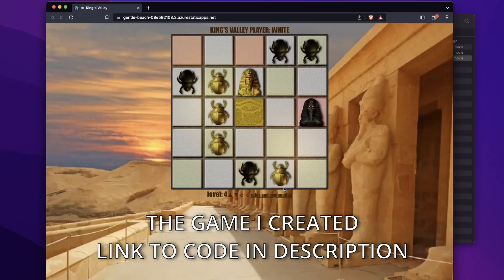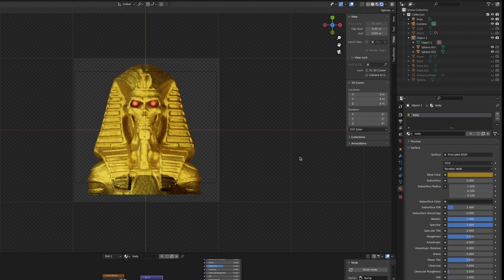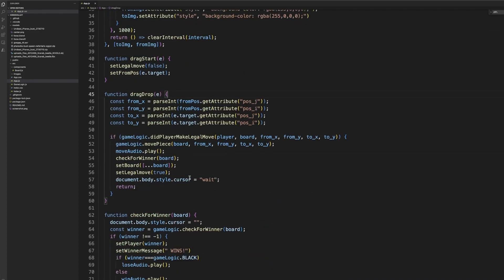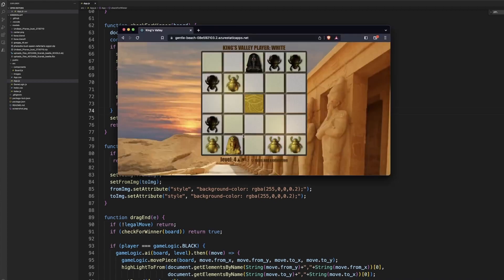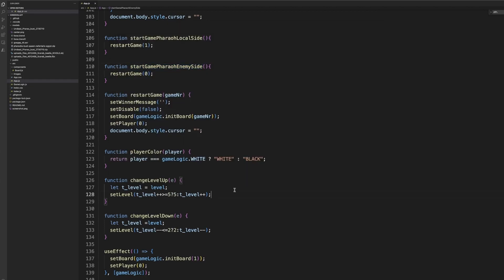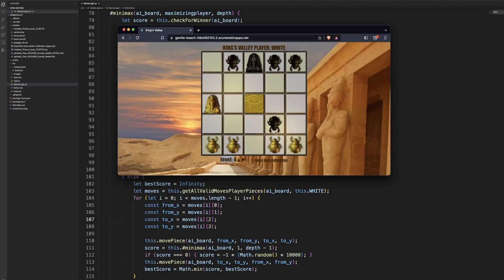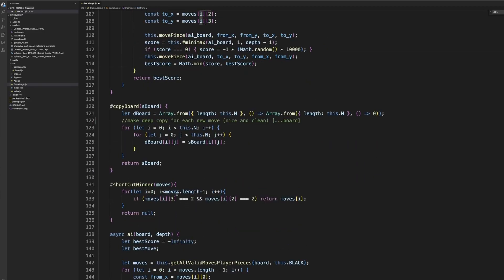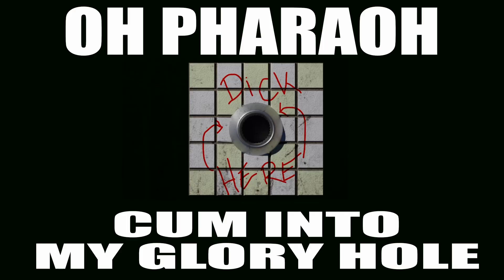LET'S CODE A GAME WITH PLAYER VS COMPUTER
Today we will code an abstract strategy game using react and javascript
It is called: "King's Valley".
I avoided web based apps after 2 very painful experiences in the late 90s. So I didn't want anything to do with desktop browsers since. But today I will learn React and Javascript and write a desktop browser version (that is scalable) with an ai musing minimax.

And we learn something about

Chapters:
00:00 Intro
00:21 Why I decided to learn React JS
00:59 What we are making
01:04 Glory holes explained
01:41 Intro to minimax AI
02:14 Game rules explained (and demo)
03:14 Showing the 3D models (Blender)
04:02 FACE HUGGERS!!!
04:12 EAT ZE BUGS!!!
05:27 The Board background image
06:01 The code
13:54 AI (minimax algorithm)
19:38 Pruning illegal moves from your move list
21:15 Idea for the AI for the future
21:48 Winning strategy...
22:05 Outro